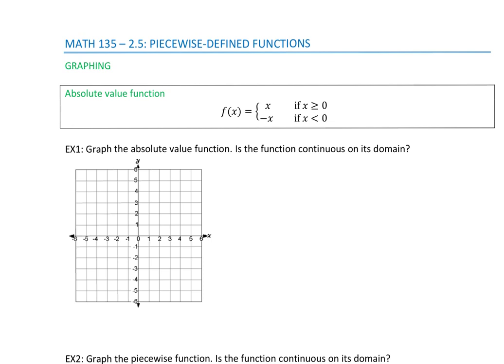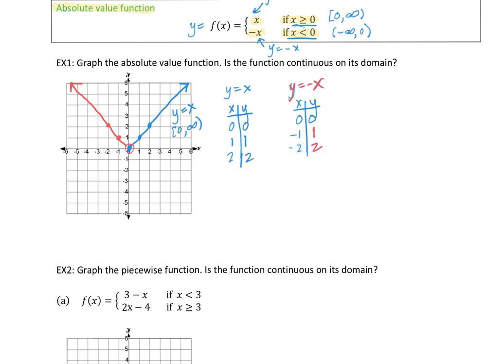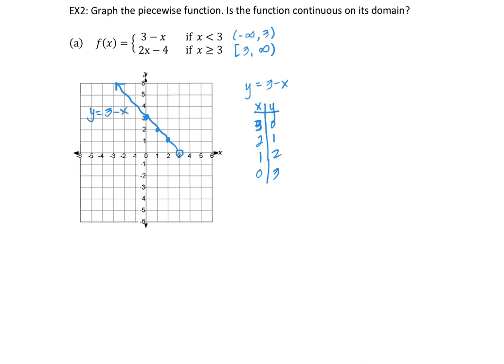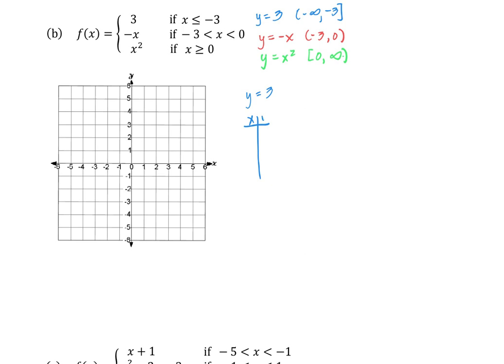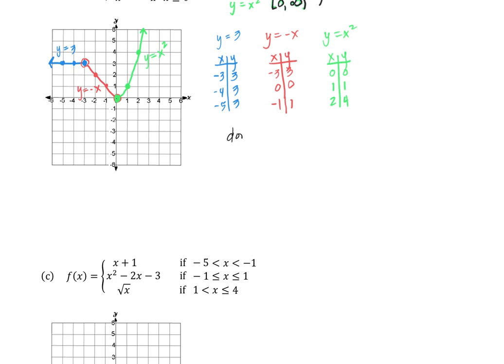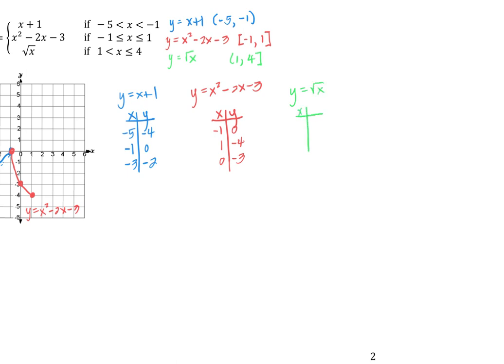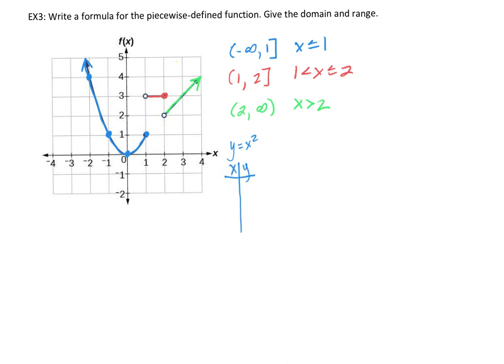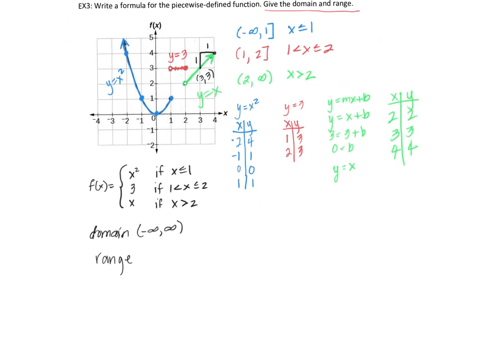135 Lecture 2.5